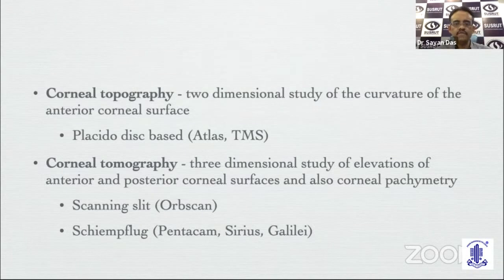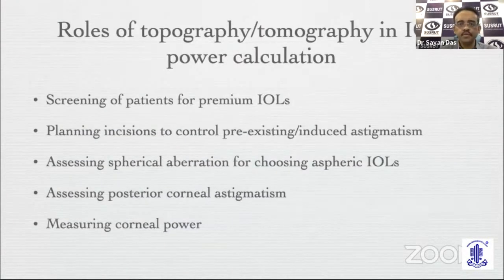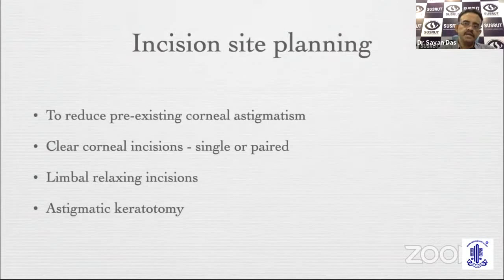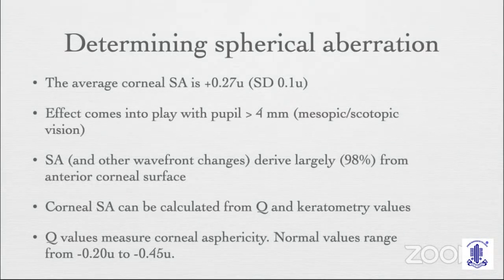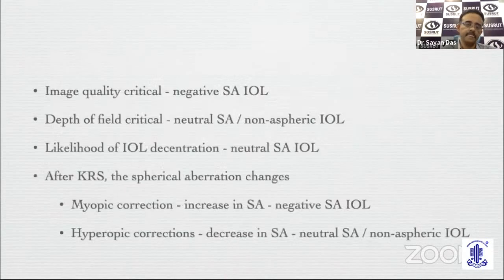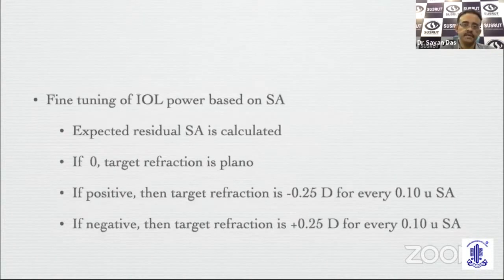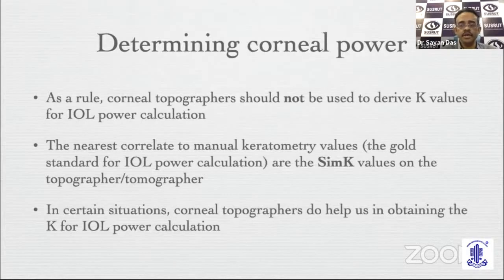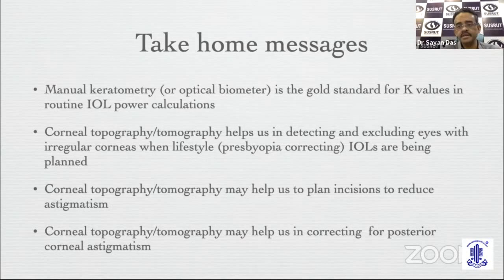Masterclass on IOL Power Calculation Part 1 (in 2 Parts)-Dr.Sayan Das